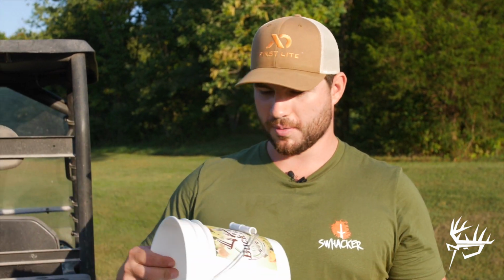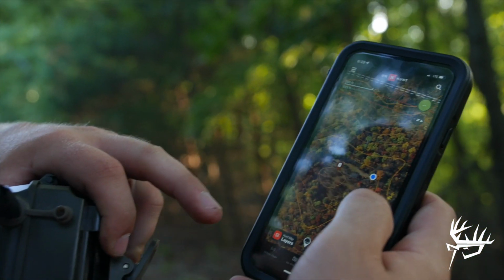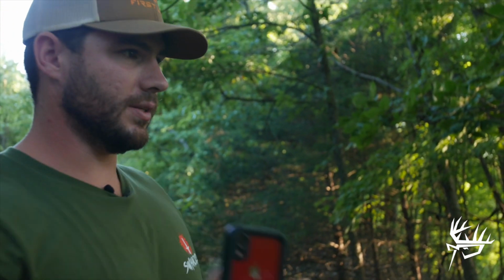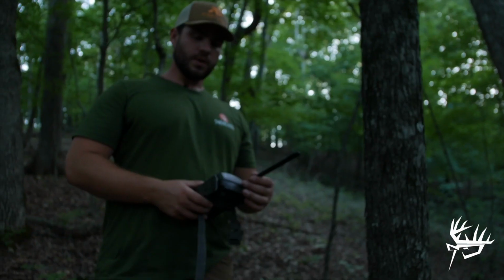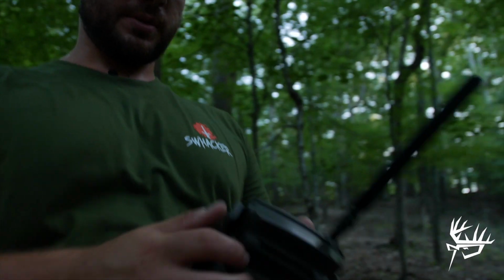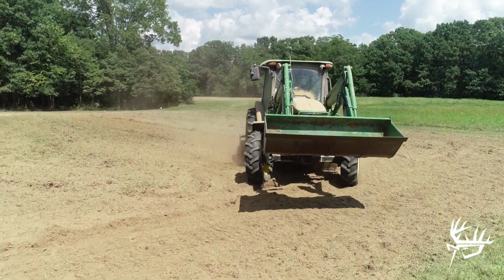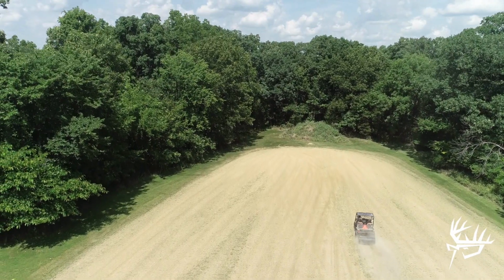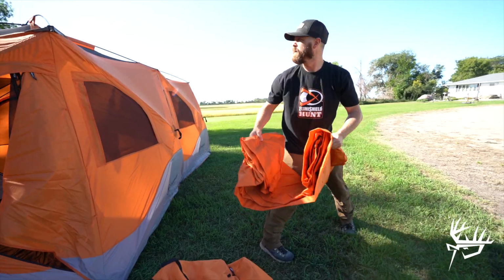Missouri Food Plot Planting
On this weeks Semi-Live we join Nate and Nick Monzyk in Missouri as they set up their Moultrie cell cameras and plant their BuckIt Ready food plots. Then we head Northwest to North Dakota and join Brennen Nading and Aaron Skrzypczak as they get camp ready for opening weekend.

Code: TBP10